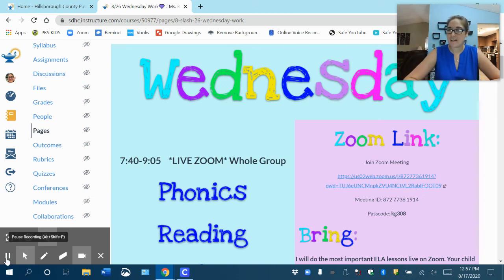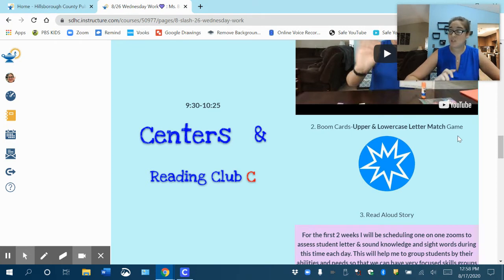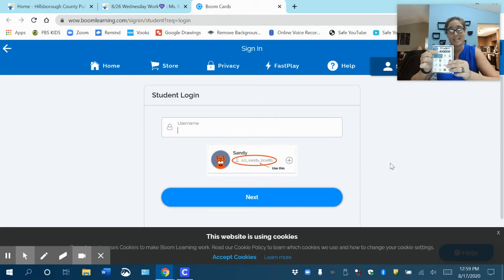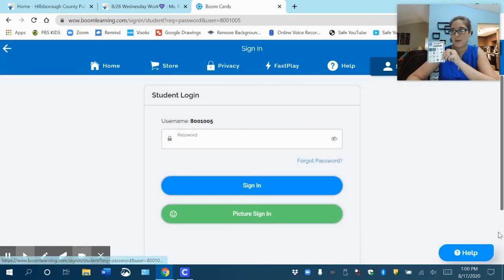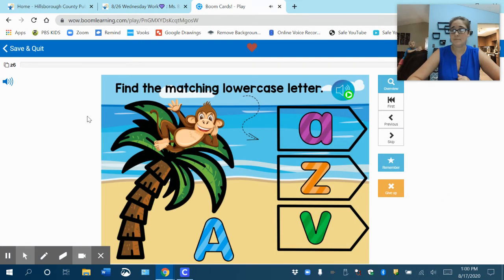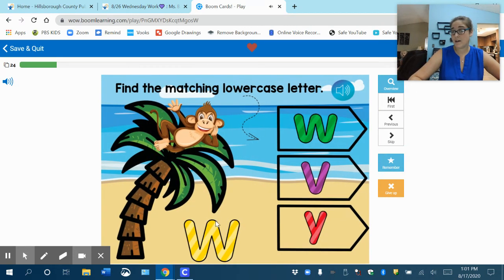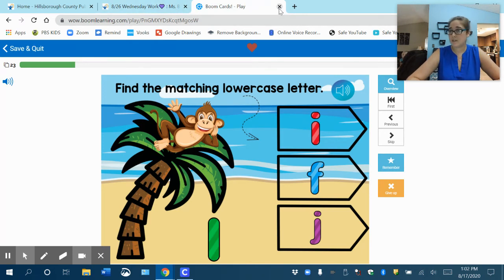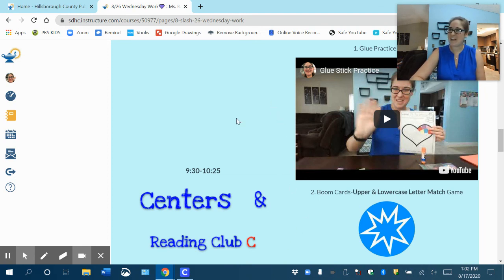Boom Cards Parent How To Video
Shows the log in process for Boom Cards.